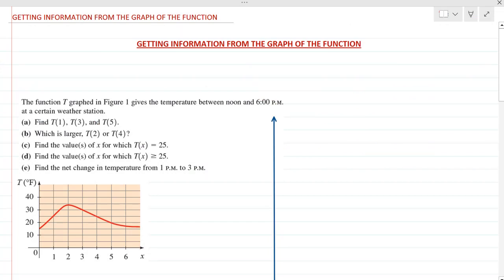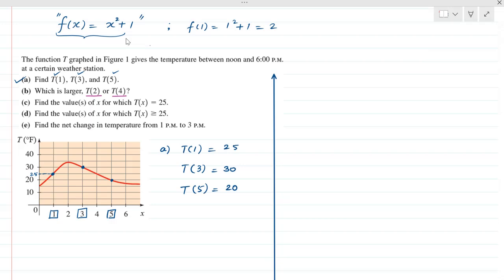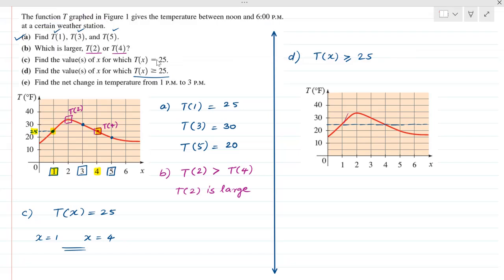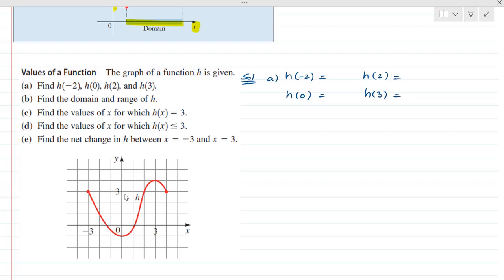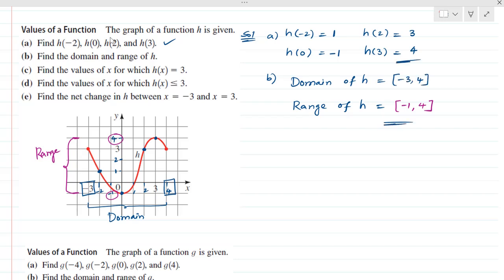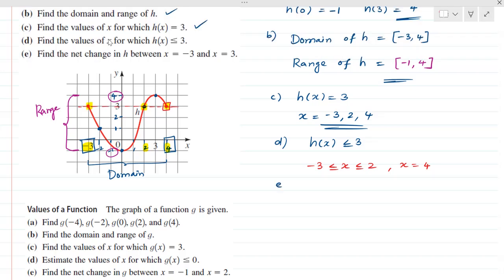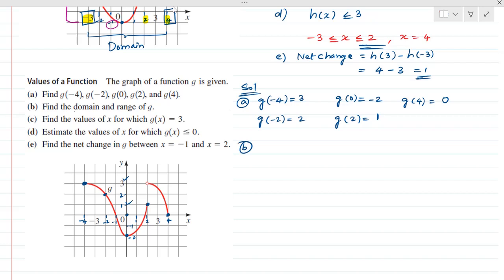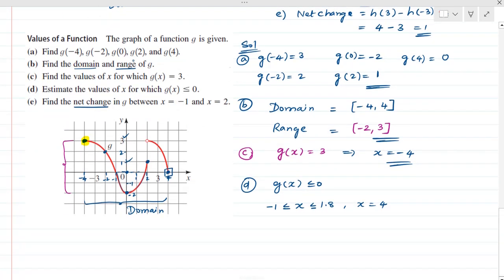GETTING INFORMATION FROM THE GRAPH OF THE FUNCTION